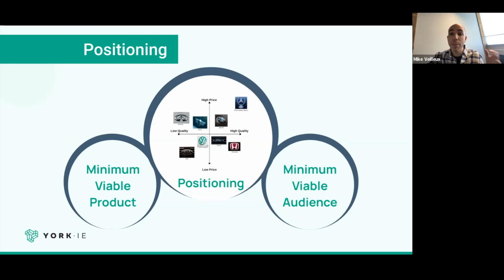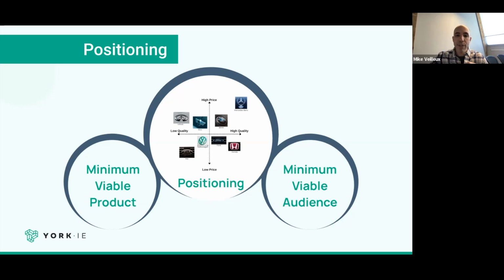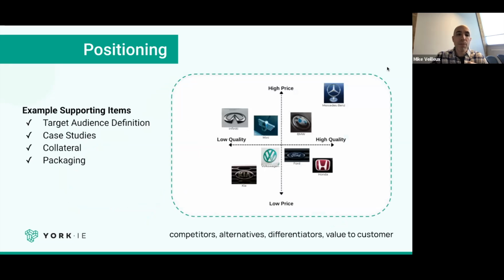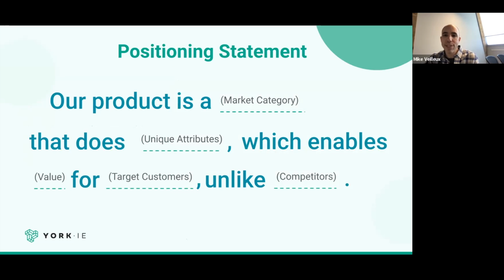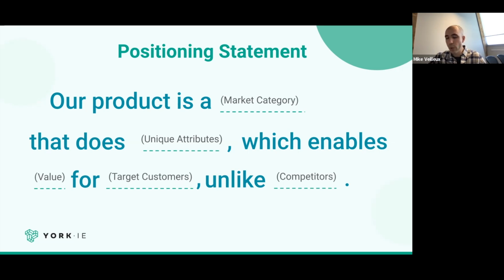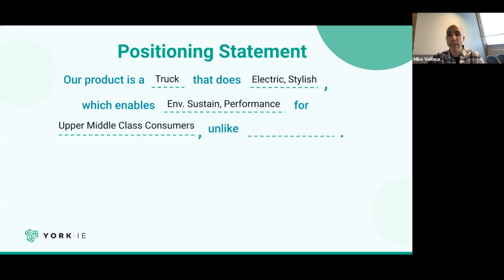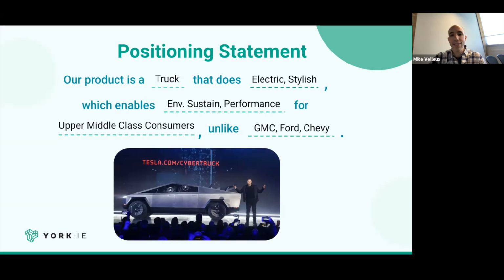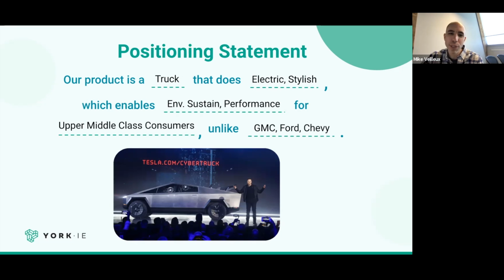How to Position Your Startup's Product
Product positioning is the process by which a company brings its product or service to its intended audience. It can be helpful to think of positioning as the glue that makes your offering stick with customers.

Here's how to position your startup's product successfully:

1. Focus on product enhancements.
2. Scale your GTM.
3. Prioritize usability feedback.
4. Stay calm and keep iterating.

York IE CTO Mike Veilleux dives into these steps and more in this video.